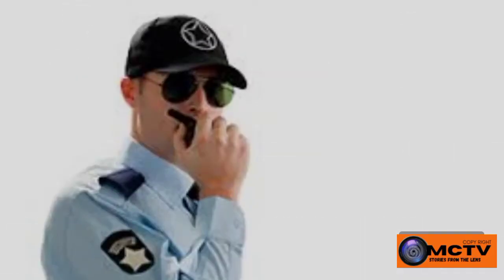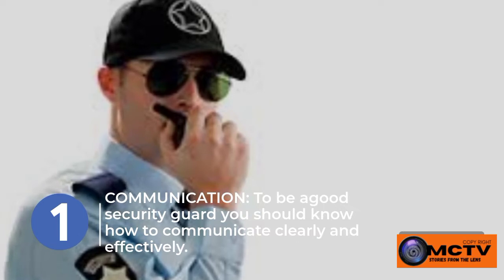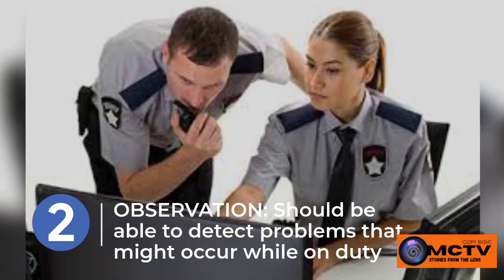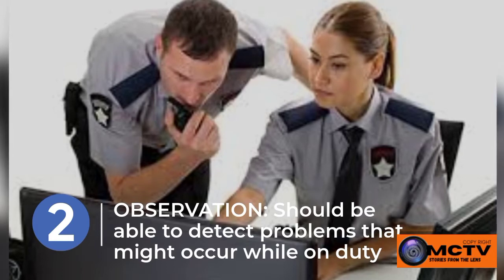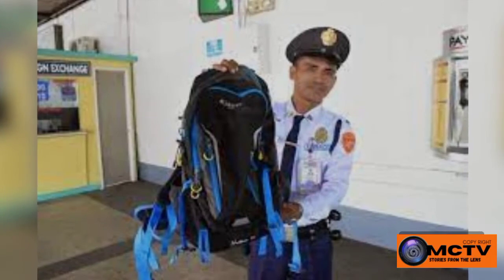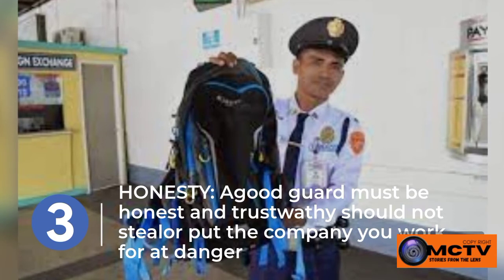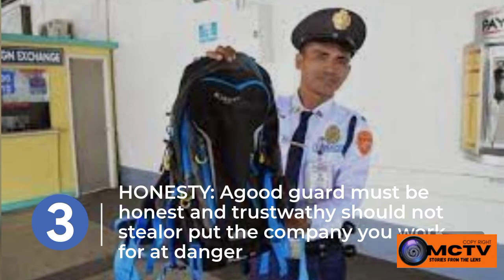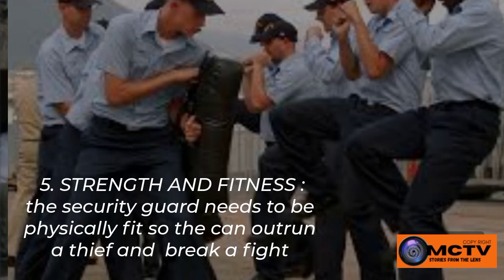SECURITY GUARD JOBS , SKILLS & QUALITIES REQUIRED IN QATAR , KUWATI, DUBAI | Mexcreationtv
Qualities & Skills of A good Security Guard To Get You Job in the Gulf Countries(# Qatar, Oman, saudiArabia,# Kuwait#,UAE,# Bahrain#jobs
. Communication: To be a good security guard, you should know how to communicate clearly and effectively both verbally and in writing. The situation of your work might require that you use a two-way radio to communicate with other guards in a professional manner.
Your job might also require that you answer phone calls during your shift, and at the end of your shift; as many guards would be required to log in to their shift, there will be need for both oral and written communication before they can take over from you on the next shift.
Communication skills also help you when you are required to write a report concerning an accident that happened during your shift, or to interview witnesses or victims, prepare case reports, or testify in court. Having good communication skills will also help you in effectively communicating with your supervisor and colleagues.

2. Observation: Your job as a security guard is to detect problems that might occur while you are on duty, or report security hazards to the company or the managers of the property you are safeguarding.

You may need to use circuit TV cameras to understand body language and monitor crowds. This will help you to prevent crime before they actually occur.

3. Honesty: For you to be a good guard, you must be honest and trustworthy. You should not steal or put the company you work for in danger. When you work alone do you stay vigilant? Your honesty will create trust between you and the company you work for. Ensure you don’t have a criminal record or history of dishonesty.

4. Strength and Fitness: Security guards need to be physically fit so they can outrun a thief or break a fight. Security officers who are not fit cannot perform their role confidently. They should be in good physical shape for them to be mentally alert, because they may have to stand or walk for long periods of time.

Attention to Detail: The job of a security guard requires being careful about detail and completing tasks thoroughly. When a vehicle is parked wrongly or too many people treading down a sidewalk, the security guard needs to be able to identify the slightest details to see whether something could alert him/her to possible problems

CREATORS BIO
Hello Beautiful Souls , My name is Mex from the MexCreationTv working and schooling that sounds great I enjoy making YouTube videos creating new content, travelling and experiencing all the world has to offer, and meeting new people to know more about their cultures and cusines

listen ad free with YouTube premium
song. away
artist Patrick PATRIKIOS
Licensed to YouTube audios Library